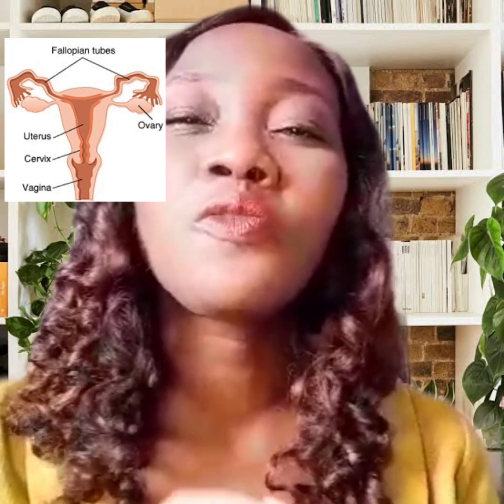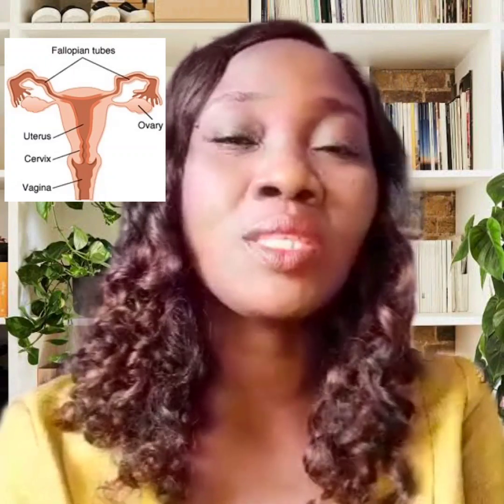THE FERTILITY DIET EPISODE 8 FERTILITY DIET FOR TUBAL BLOCKAGE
In this video, we talk about what tubal blockage is, how it comes about, and how to manage it, including management with certain dietary components.